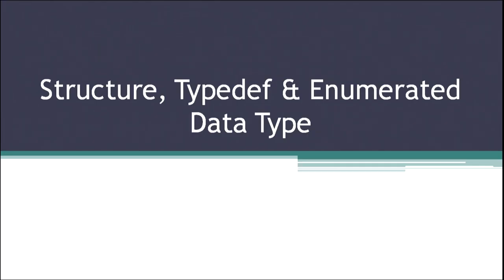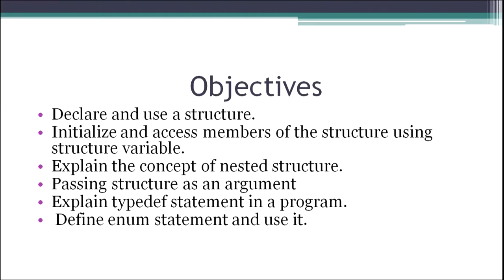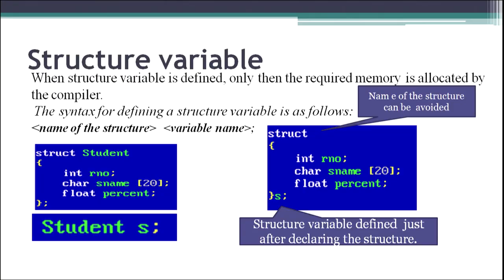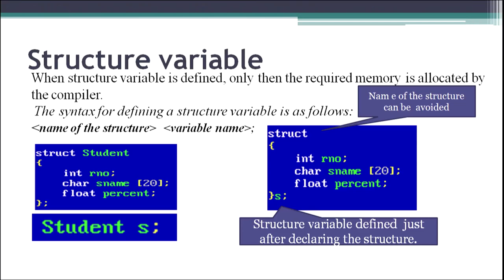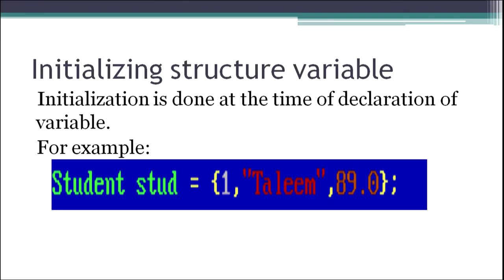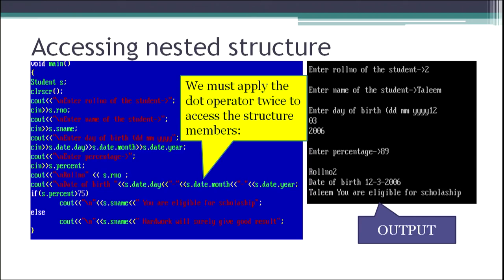12 Structure, Typedef & Enumerated Data Type Sr. Secondary 330